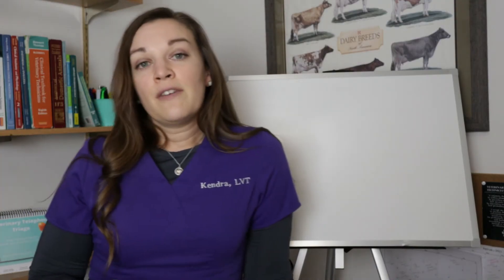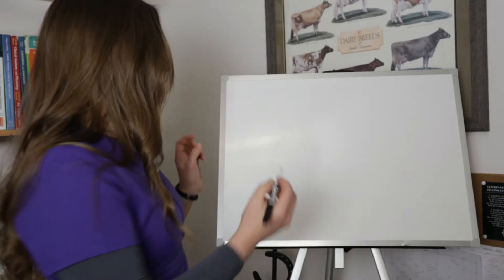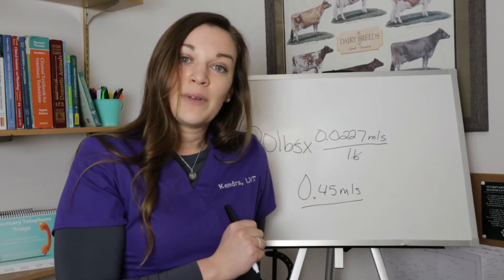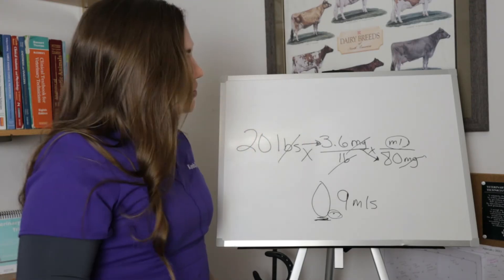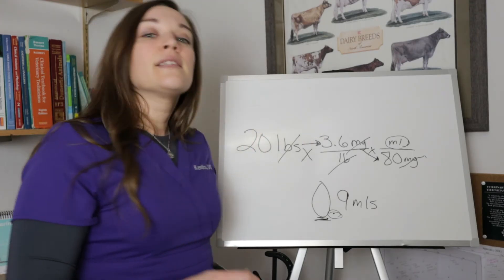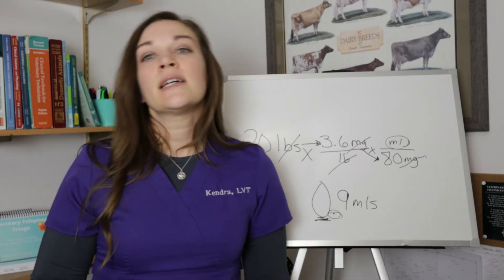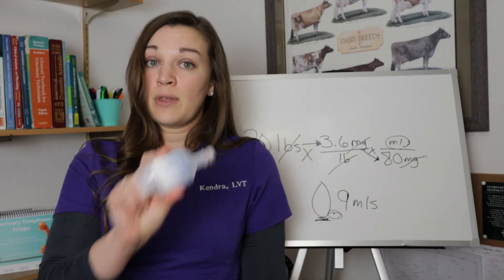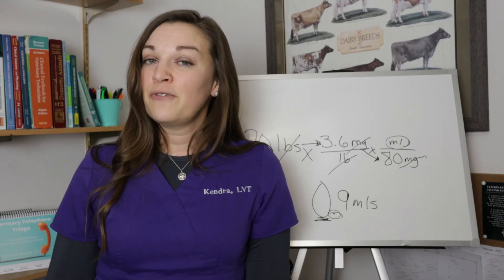Reading Drug Labels in Veterinary Medicine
Kendra the Vet Tech (LVT) is teaching you how to read drug labels and package inserts to find the numbers you need for your dimensional analysis. Check out 3 different examples of applying clinical math in real practice. Example 1 provides the dosage clearly on the label, learn where to locate it on the drug label in this example and how that number is used in dimensional analysis. Example 2 has a label that tells you to check the packet insert, but the concentration is clearly on the front of the label. Take a look at the package insert example to find the drug dosage, use that and the concentration to build your equation. Example 3 goes over how to tell the volume of a vaccine from a multi-dose tank by checking the volume of the vial and how many doses are in the vial. Join in for this fun video where we learn to apply our math skills to real practice!